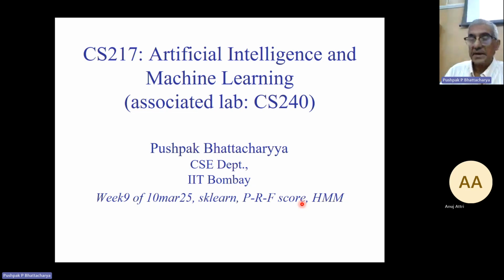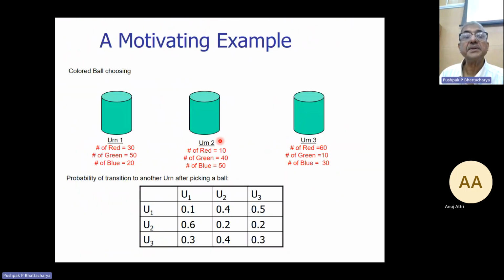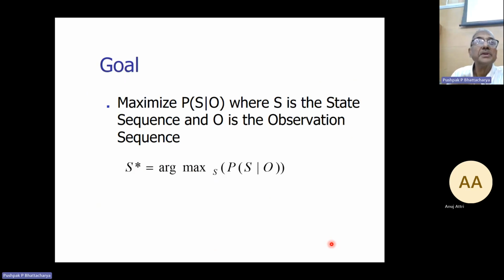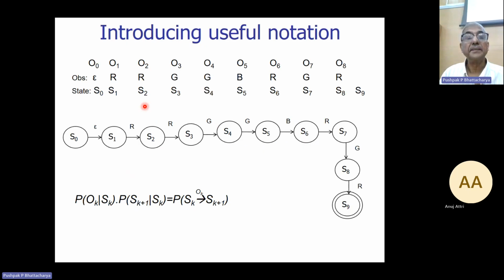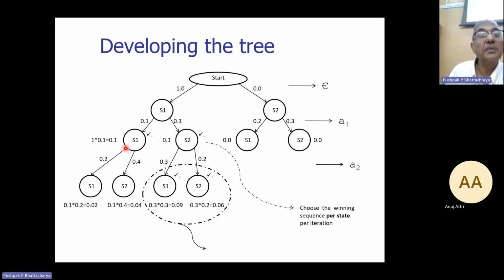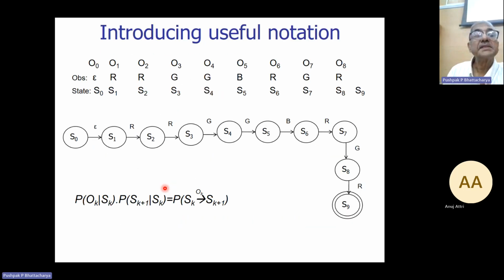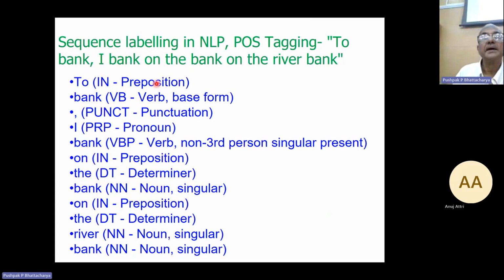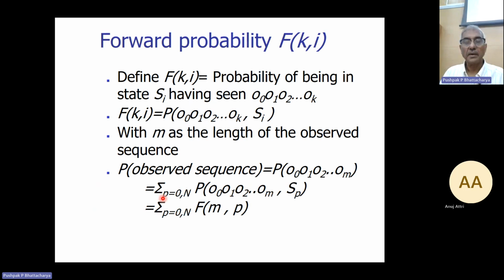Lecture 23: CS217 | Mastering Sequence Labeling with HMMs & Viterbi Algorithm | AI-ML | IITB 2025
Welcome to Lecture 23 of the CS217: AI-ML Course by IIT Bombay. In this session, Prof. Pushpak Bhattacharya delves into the world of Hidden Markov Models (HMMs) and the Viterbi algorithm, exploring their applications in sequence labeling tasks and language models.

Topics Covered:

- Introduction to Hidden Markov Models (HMMs): Understanding the fundamentals of HMMs, including their use in sequence labeling problems such as posture recognition in computer vision and part-of-speech tagging in natural language processing. The lecture introduces the concept of hidden states and observations, using examples like the urn-and-balls problem to illustrate these ideas.
- Formal Definition of HMMs: A detailed explanation of the components that define an HMM, including the number of states, observation symbols, state transition probabilities, observation probabilities, and initial state distribution. The lecture clarifies how these elements come together to model sequential data.
- The Viterbi Algorithm: An in-depth look at the Viterbi algorithm, a dynamic programming approach to finding the most likely sequence of hidden states given an observation sequence. The lecture walks through an example, demonstrating how the algorithm efficiently computes the best path by avoiding exponential complexity through the use of Markov assumptions.
- Sequence Labeling and Applications: Discussion on how HMMs are applied to real-world problems, such as part-of-speech tagging, where the goal is to assign labels (e.g., noun, verb) to words in a sentence. The lecture explains how transition and observation probabilities are estimated from data using the maximum likelihood principle.
- Probability of Observation Sequences: Introduction to the concept of calculating the probability of an observation sequence, which is crucial for tasks like language modeling. The lecture touches on how this probability can indicate the grammatical or semantic correctness of a sentence, using examples to illustrate the idea.

This lecture provides a comprehensive introduction to HMMs and the Viterbi algorithm, bridging theoretical concepts with practical applications in AI and machine learning. It lays the groundwork for understanding more advanced topics in sequence modeling and probabilistic inference.